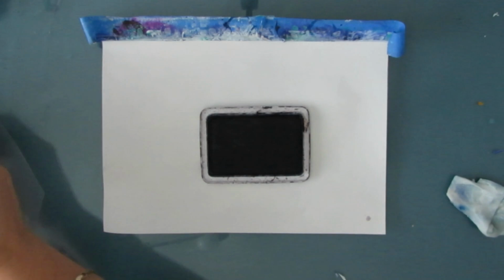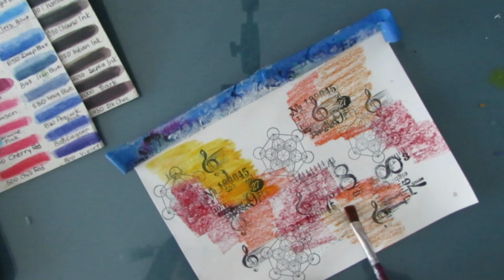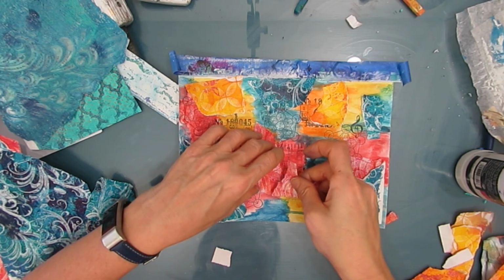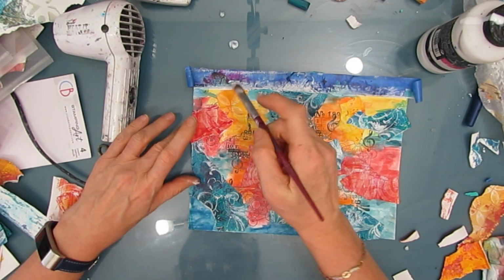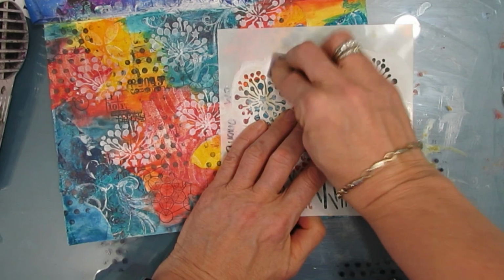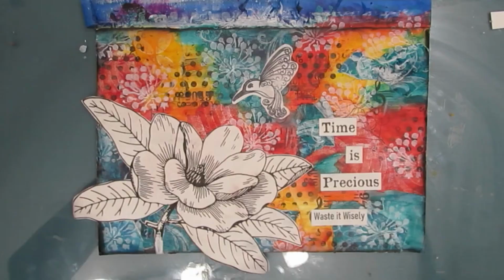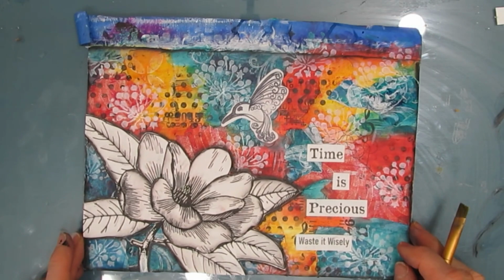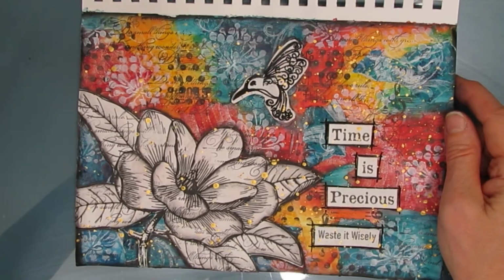Mixed Media Art Journal Tutorial- Build Color Layer with Inktense Blocks and Gel Prints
Put down base color using Inktense Blocks and torn gel prints to achieve a bright, patterned, and textured look . Start with black and white printable and make it unique by adding stamping and shading.

PRODUCTS USED- Onion Blossom stencil TCW, Elegant Script Darkroom Door,

Inktense Blocks 36
Inktense Blocks 72
TCW726 Onion Blossom 6 & 12”
TCW726 Onion Blossom 12”
Polka Dot Background Stamp
Darkroom Door Script